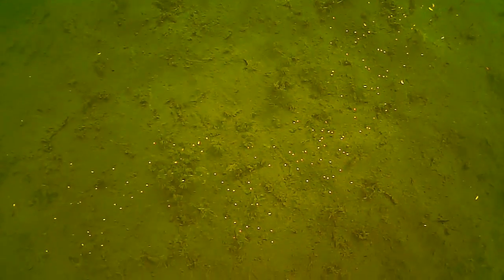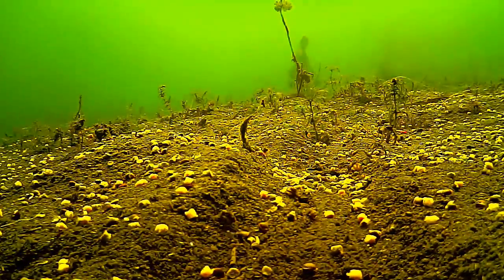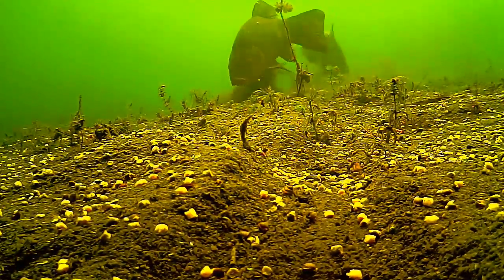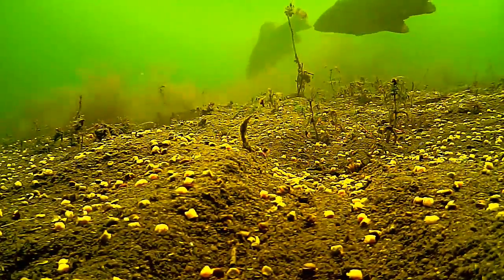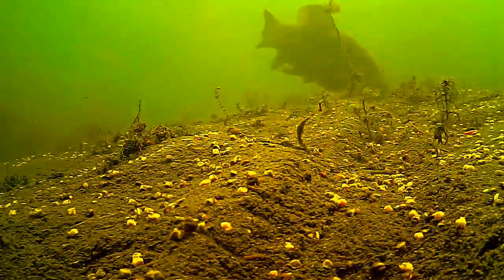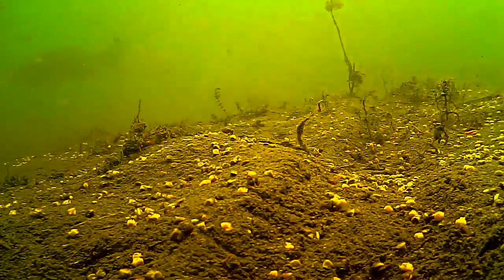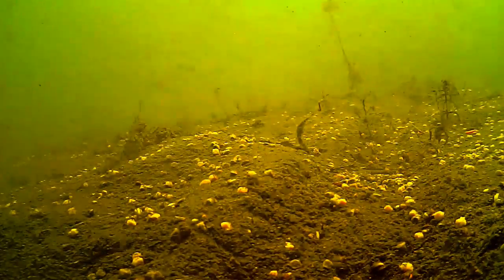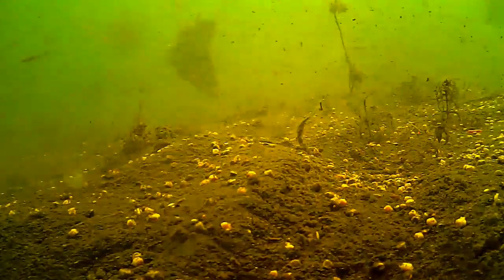Underwater tench reacting to rigs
I thought that I'd had a good session, catching around 30 tench in a 36 hour session between 6lb and 8.5lb. However, I was also doing some underwater filming during the session and captured this footage that shows just how cute tench are at detecting our lines and avoiding our rigs.

Right guys, this is slightly different to normal in that I hadn’t set out to capture the footage that you're about to see.

It's mid April and I've started my tench campaign for the spring already captured some lovely footage of tench feeding over the previous couple of days and was placing the camera to get some more.

I’ve highlighted here, the maggots left behind from where my feeder was and initially I thought that I must have cast out after the tench had cleared the spots of bait.

Now, if we let the camera roll on you can see a line of uneaten bait…. Here.

There's plenty of pellets among it so it's not come from the feeder on retrieve and can only be from the tench avoiding my line. This means that there was still plenty of bait out there when I cast the rig out but they avoided it due to my line lay.

I'm fishing at around 40 yards with a maggot feeder heli rig using light bobbins. I'm not taking a great deal of care to let the line sink as I'm fishing reasonably tight to aid bite detection no matter which way the fish runs.

My assumption was that with the light bobbins and distance that the line, certainly over the baited area, would be pretty flat on the lake bed. Obviously I was mistaken.

This is still fairly early in the season and weed growth is low so certainly, at this time of the year, it's definitely worth thinking about your line lay.Maybe using flying back leads, fluorocarbon mainline, leadcore or something along those lines to get that line as hard on the deck as possible as I'm sure looking at this I could have caught more fish.

Now, this has moved on around another 10 minutes and you can the fish are really feeding hard just out of shot on the left of screen. You can also see how much more turbid the water is getting and how reduced the visibility is yet still they managed to detect the line so it really does highlight, although we are all familiar with how important line lay is, to really pay attention and to manage your line lay to improve your catch rates